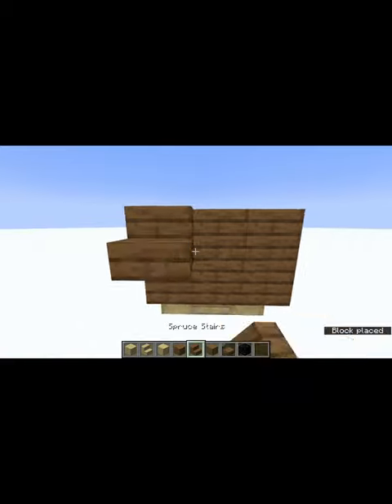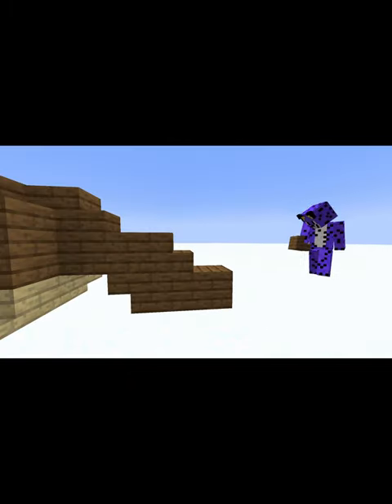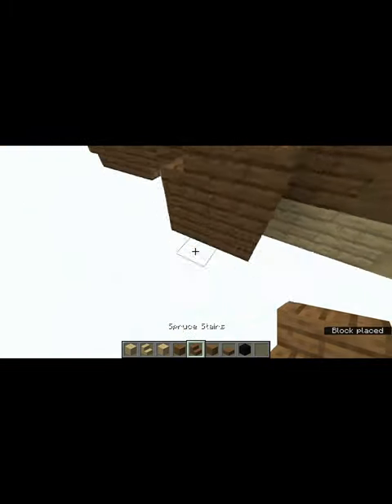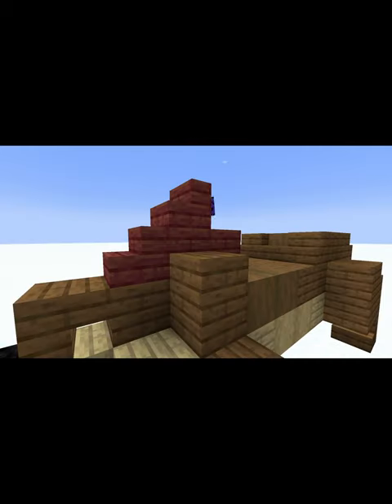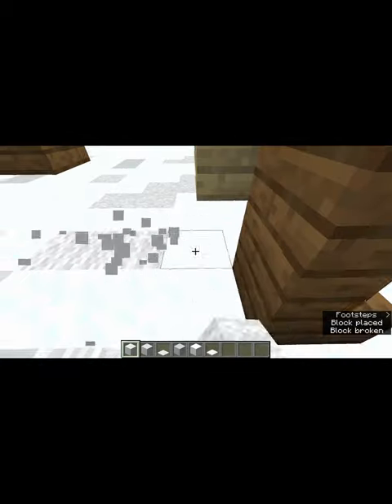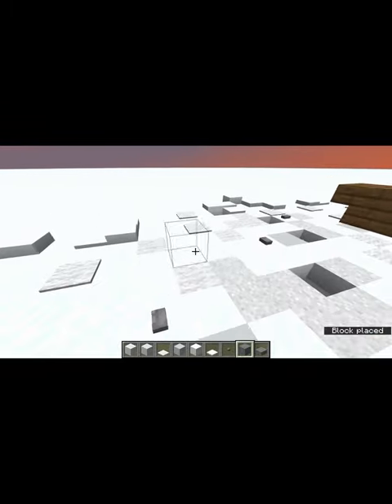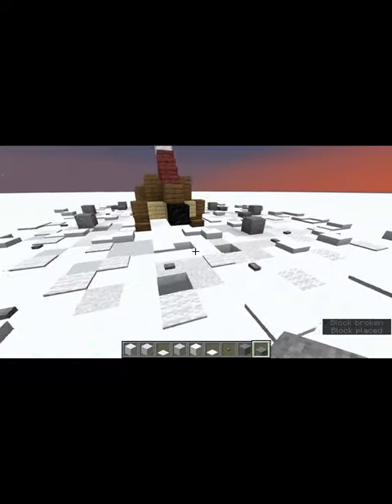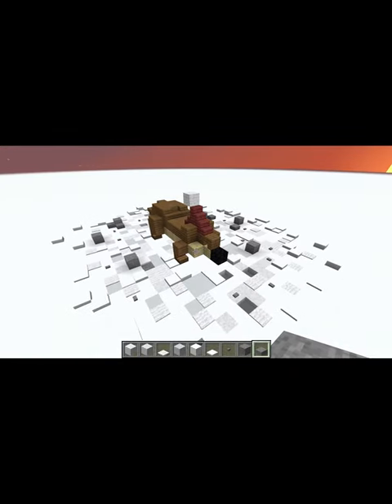Minecraft Christmas build tutorial, build hacks and ideas ║ Christmas otter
Description:
★ Hoi! This is a Minecraft Christmas speed build tutorial, utilizing some building hacks to make the building so much easier. building this cute Lil otter was so much fun! As I ease into Minecraft, I might consider doing other challenges such as modded Minecraft, Hypixel games, Trying out fundy's codes and possibly other collaborations in the future. Will I be able to create a build like Grian?